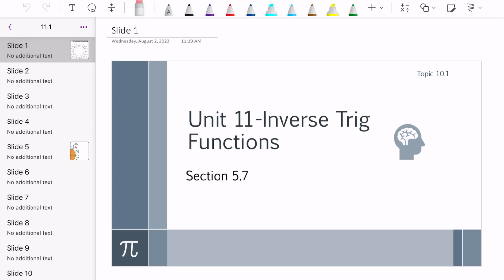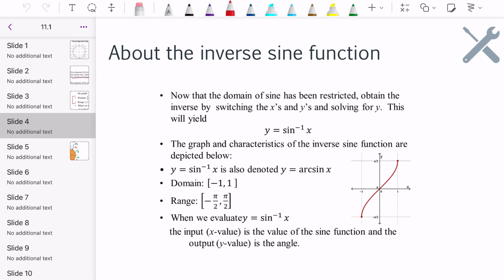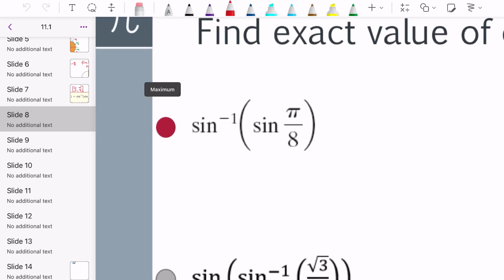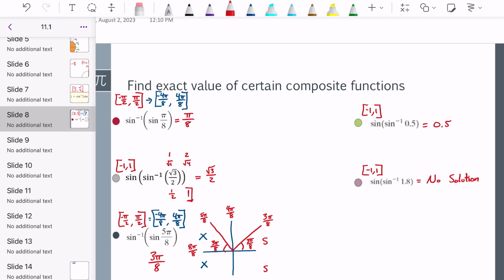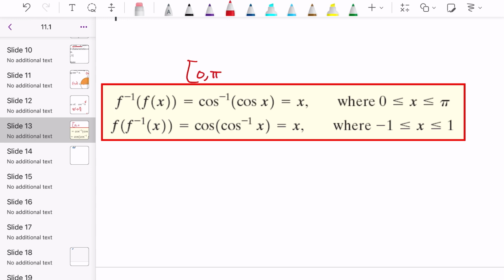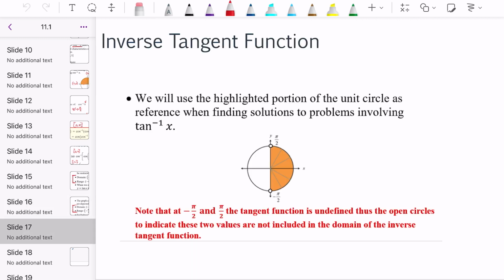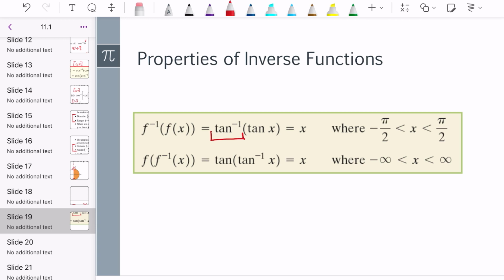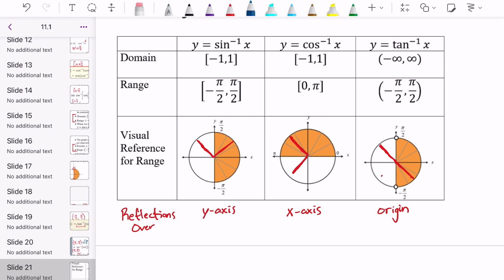11.1 Inverse Trig Functions